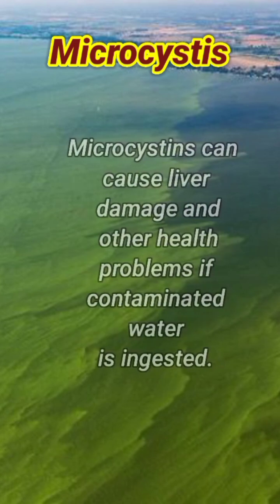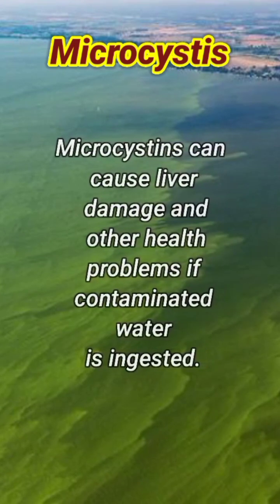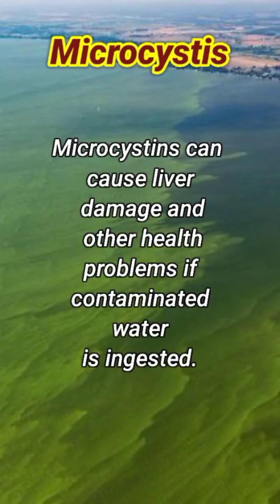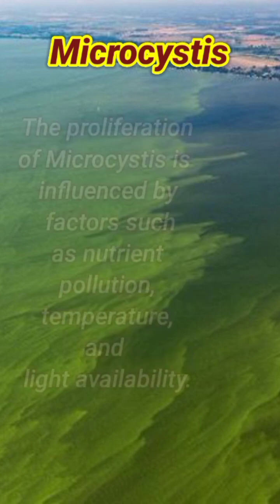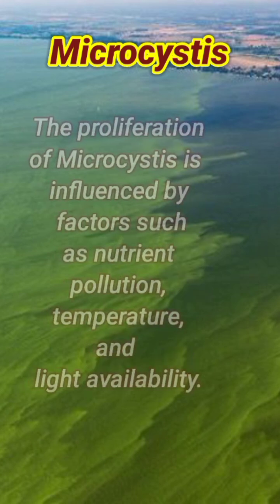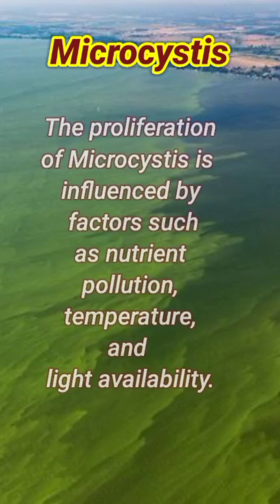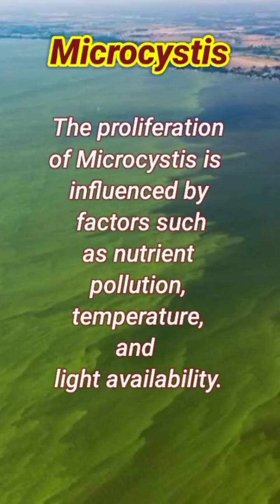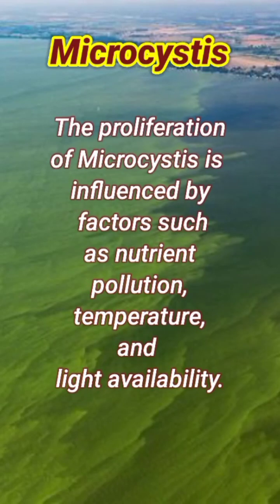Microcystis biology cyanobacteria Microcystisalgae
Microcystis
harmful algal blooms
florida toxic algae
toxic algae in florida
what is blue green algae
blue green algae florida
blue green algae water
Microcystis algae
Microcystis algae in hindi
Microcystis cyanotype
Microcystis cyanohydrin
Microcystis cyanobacteria
Microcystis disease
Microcystis fibrosis
Microcystis family
Microcystis gcse
Microcystis liver disease
Microcystis lecture in hindi
Microcystis complications
Microcystis algae bsc 1st year